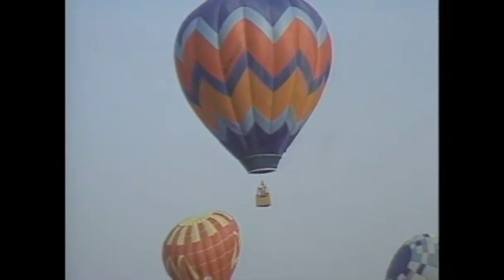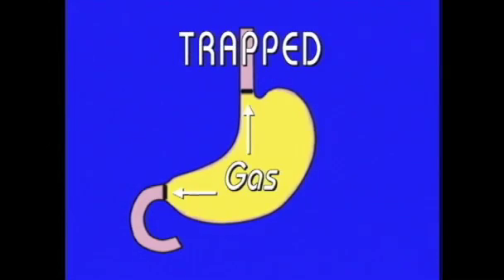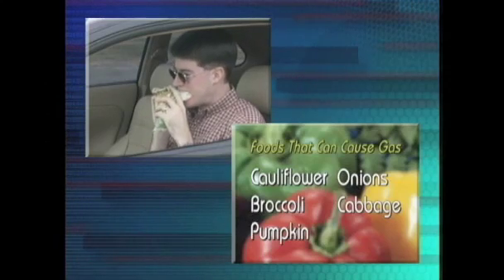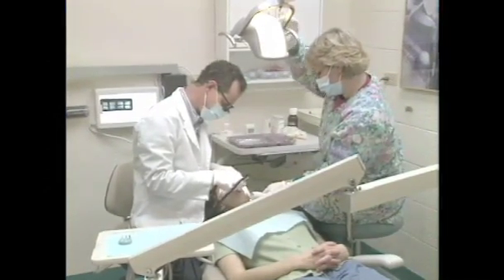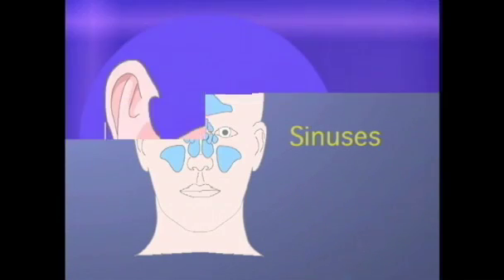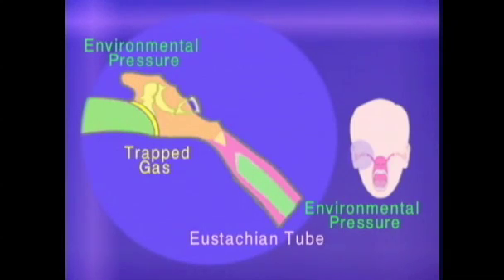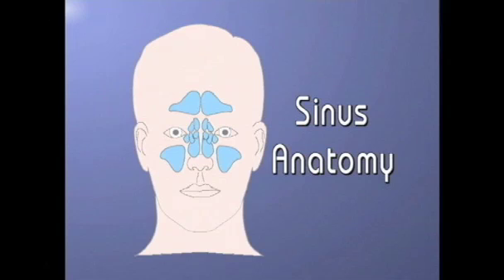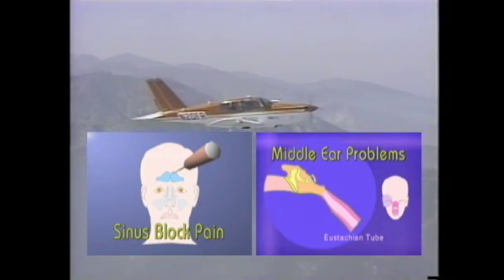FAA Video - Trapped Gas